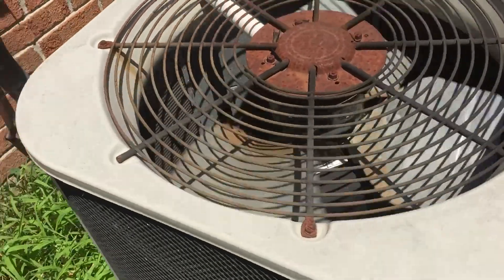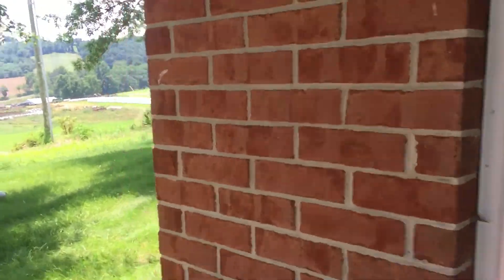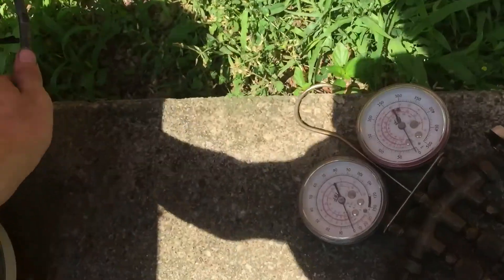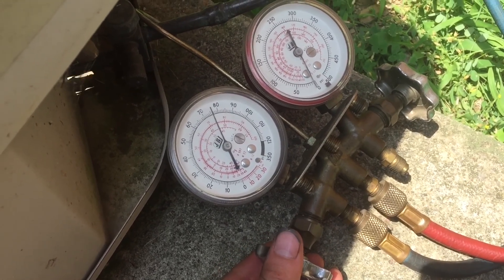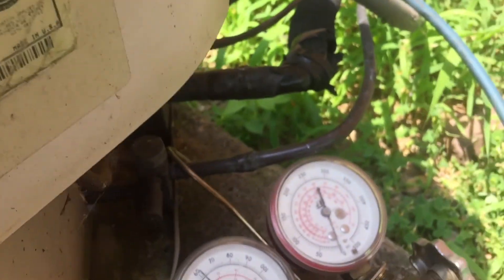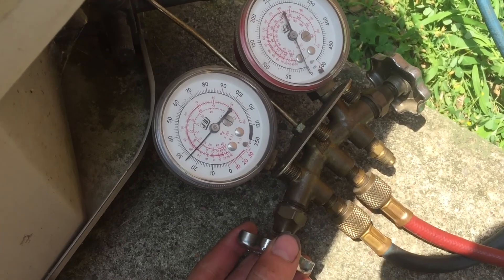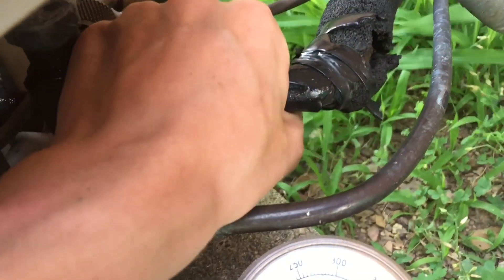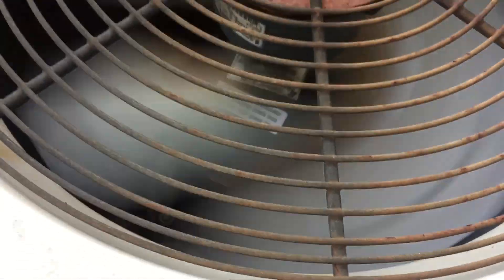Nordyne central air conditioning unit startup and recharge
Recharge of a nordyne air conditioning unit and recharge. Video upload from iPad and edited with iMovie.